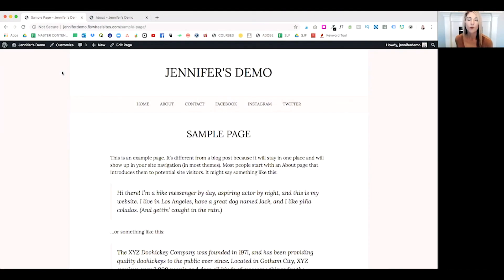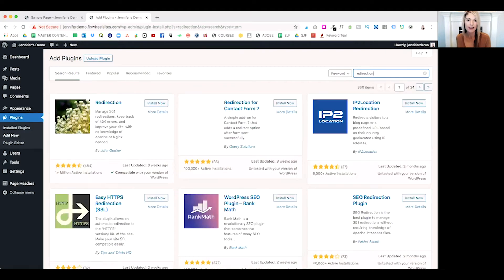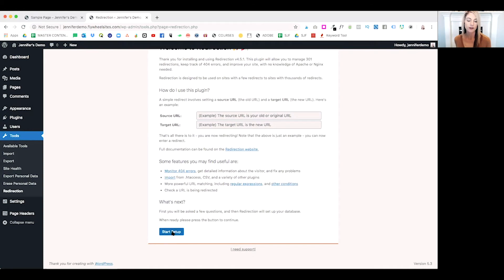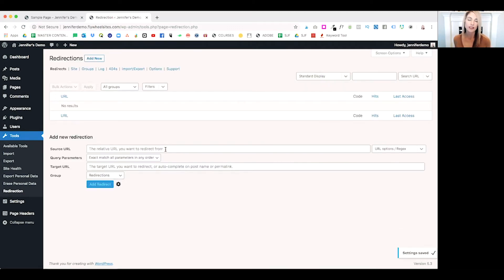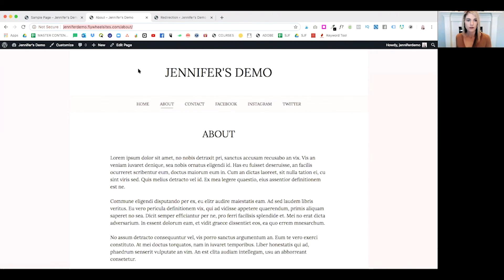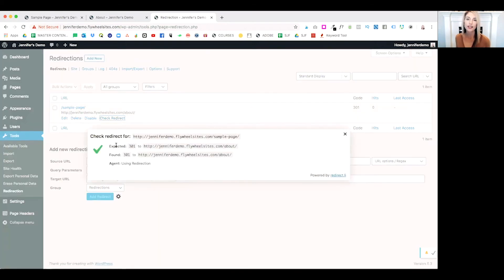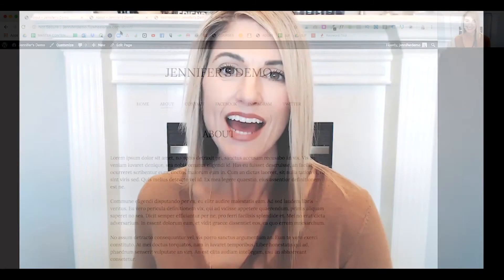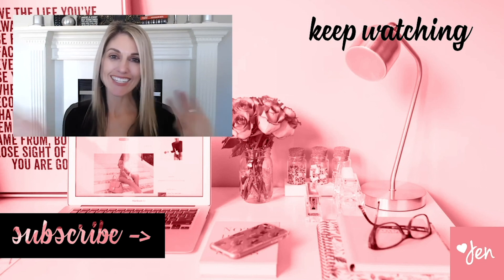HOW TO REDIRECT WORDPRESS PAGES to a Different URL with Redirection Plugin (A Beginner Walkthrough)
HOW TO REDIRECT WORDPRESS PAGES TO A DIFFERENT URL with Redirection Plugin (A Beginner Walkthrough) // I made this video in response to a question in my Facebook group.

QUESTION: How do I redirect visitors from my old WordPress page to my new one?

In today's video, you will learn how to easily setup redirects in WordPress using the Redirection plugin.

Why should I create a 301 redirect?

There are a couple reasons why you may want to create a 301 redirect:

1. You are creating a brand new page to replace an old one.
2. You are changing the permalink of your WordPress page.

my wishlist

* You should assume that I have an affiliate relationship and/or another material connection to any suppliers of goods and services that may be discussed here, and may be compensated for showing ads or recommending products or services, or linking to the supplier's website. (That means if you love the product or service as much as I do and make a purchase, I get paid a few bucks to support my fancy coffee habit. ☕)